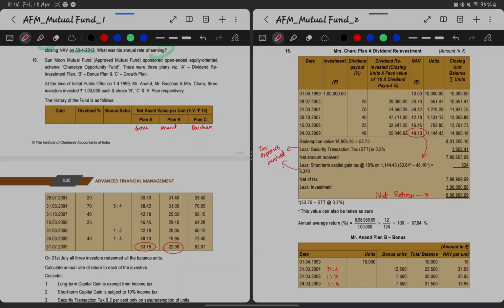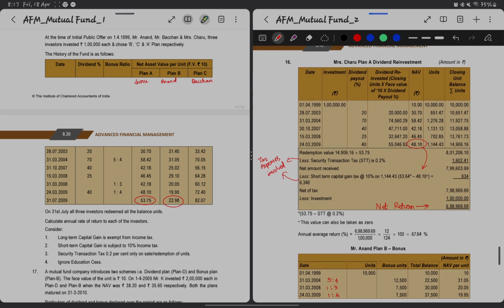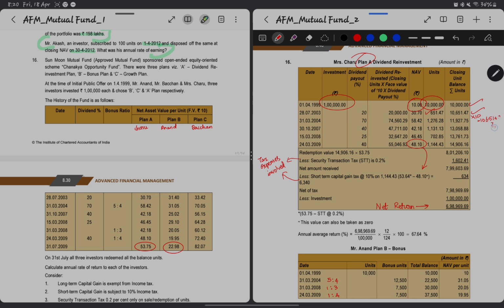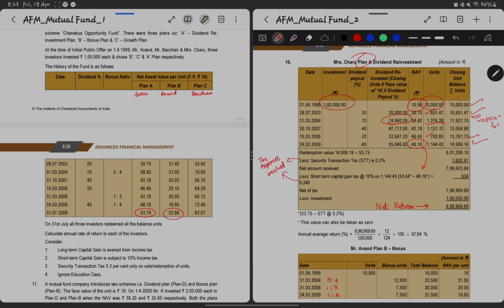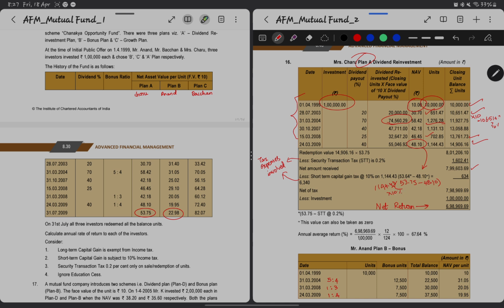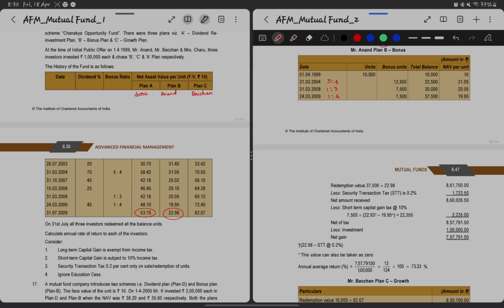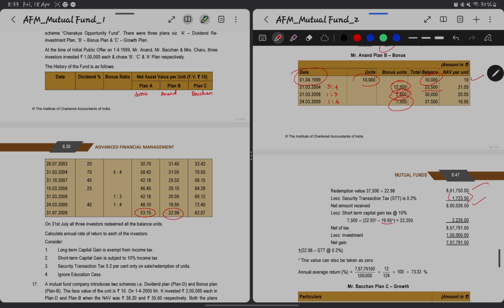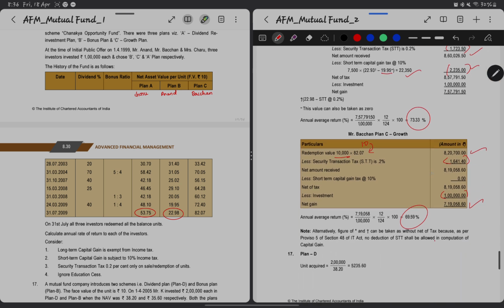CA FINAL AFM REVISION || CHAPTER 8 ( Mutual Funds ) || PRACTICAL QUESTION 16 || ENGLISH